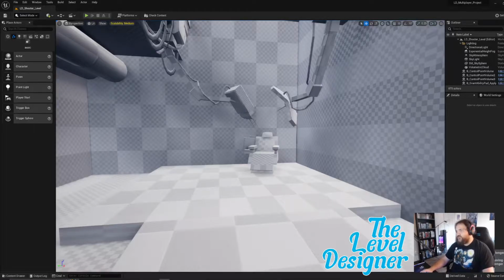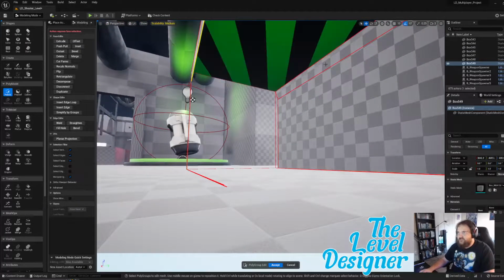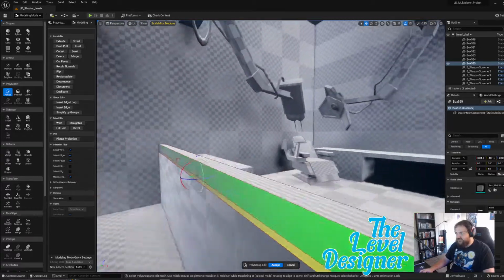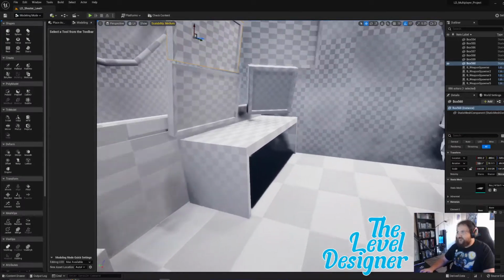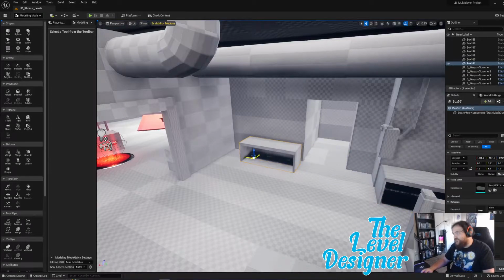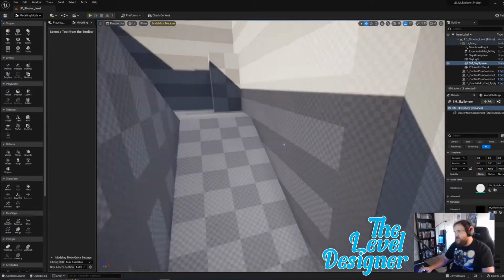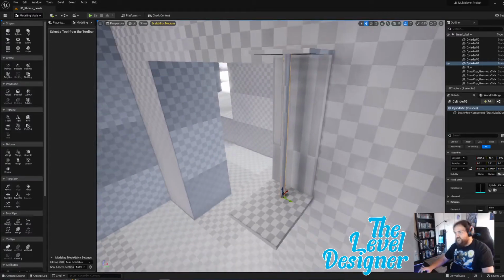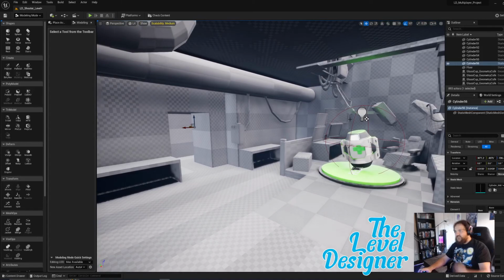Lyra Custom Shooter Level: Episode 20 - Unreal Engine 5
Hey everyone, here is my blocktober video for the 28th! I finish blocking out the medical clinic and test play a bit of the level. I hope you enjoy!